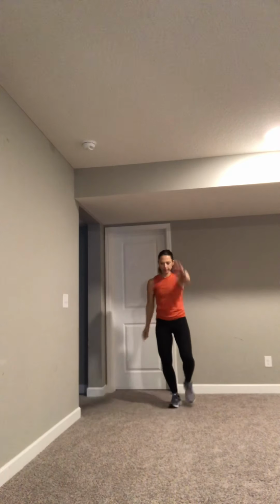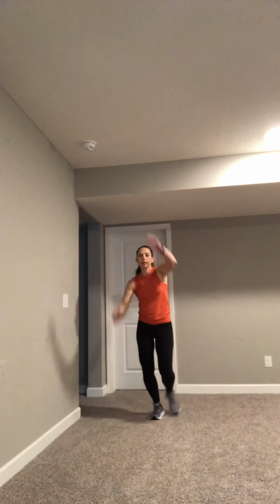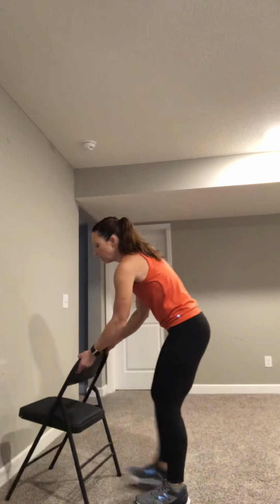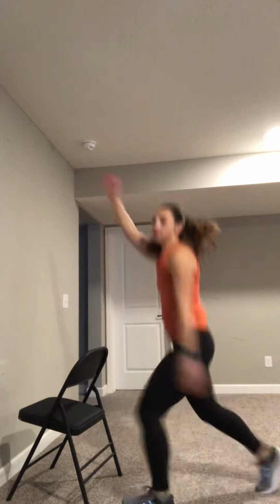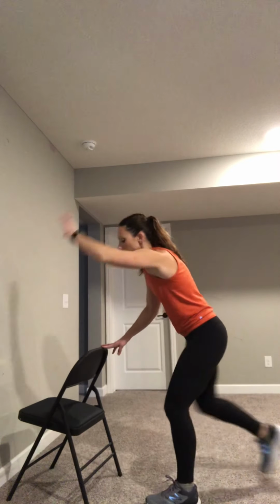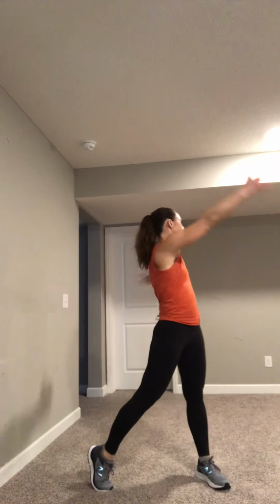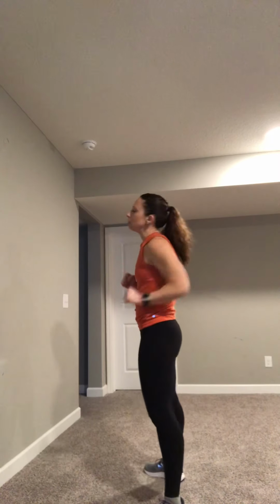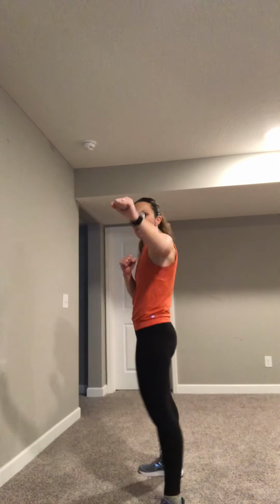PD HIIT_01.06.21 PART 1/3